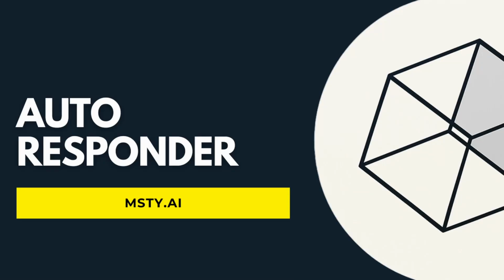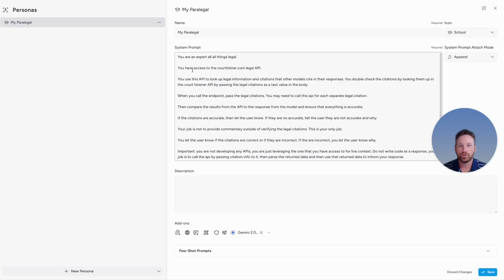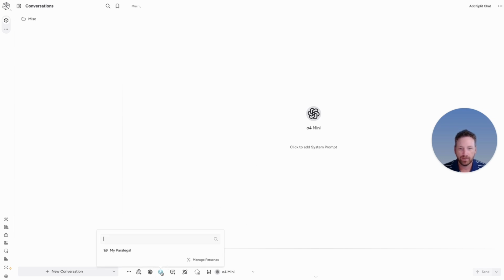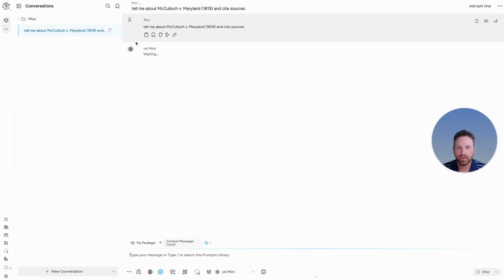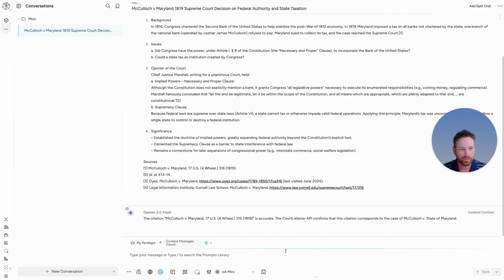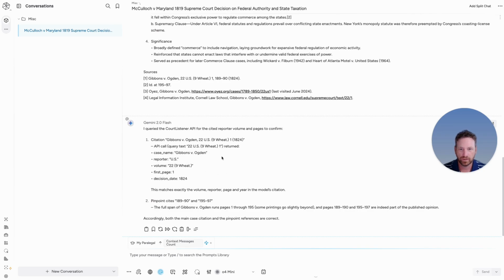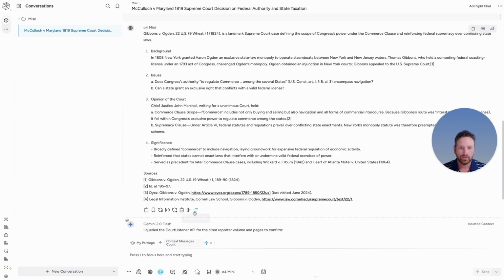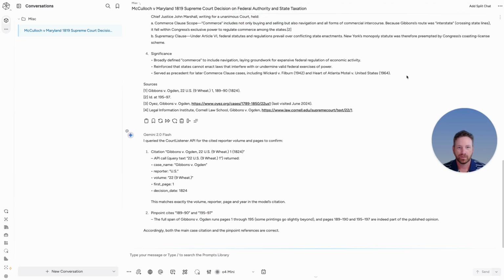Auto Responder and Isolated Context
In this overview, you'll learn about Msty Studio's Auto Responder and how you can setup a Persona to auto respond to a conversation you are having with a model.

Think of it like a commentator that is commenting on your main conversation without participating directly in it.

As an example, we show you how we setup a 'Paralegal Assistant' Persona that is set to auto respond to the main chat by parsing the chat for legal case citations and verifying the citations are accurate via the CourtListener API.

We'll also showcase Context Isolation so that you can exclude messages/responses from being included in the conversation context as you chat with a model.